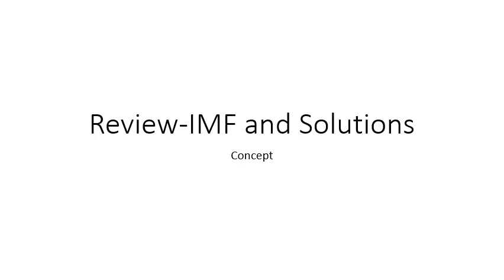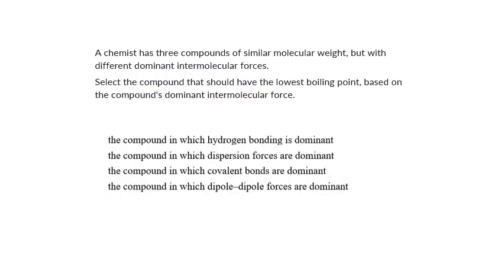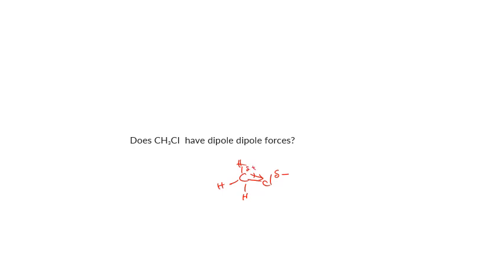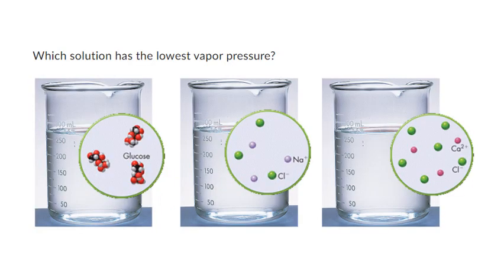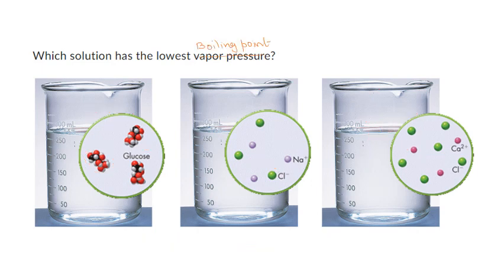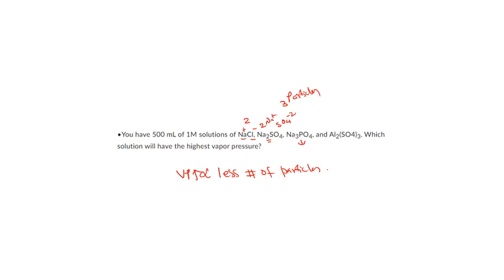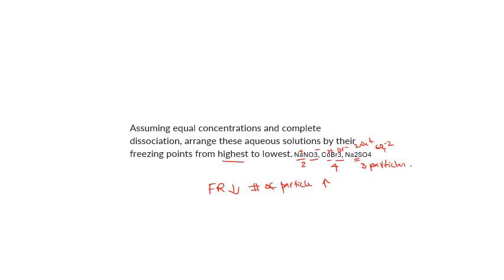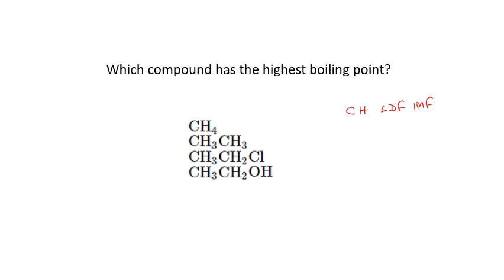Review unit test 1 concept